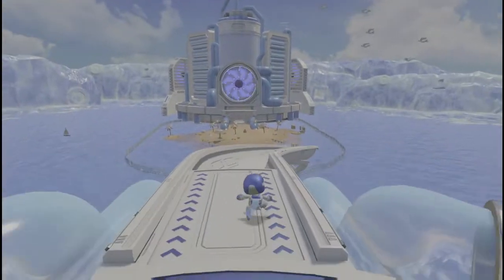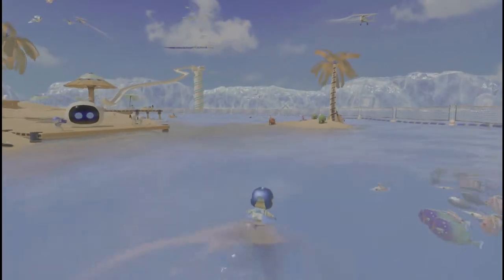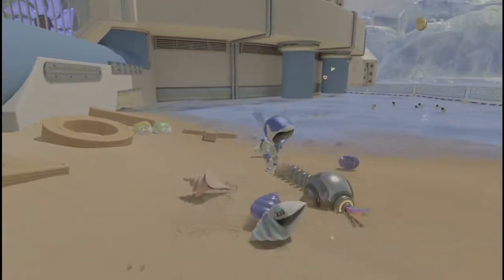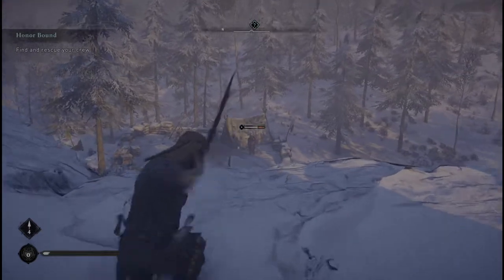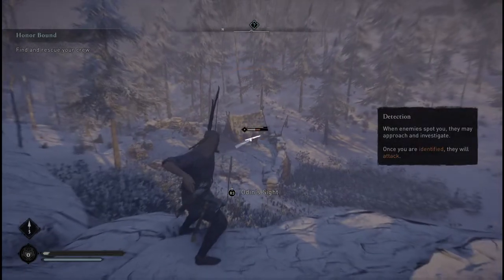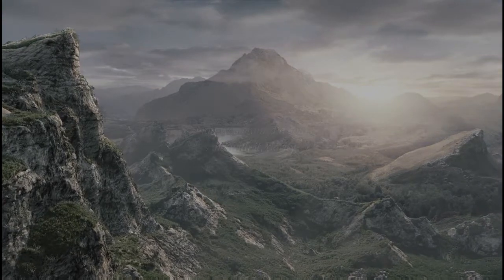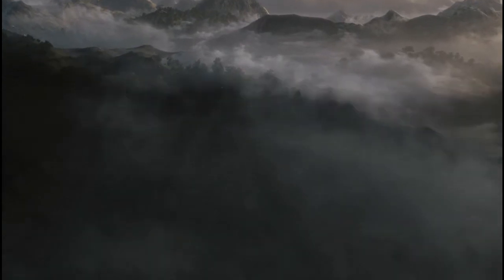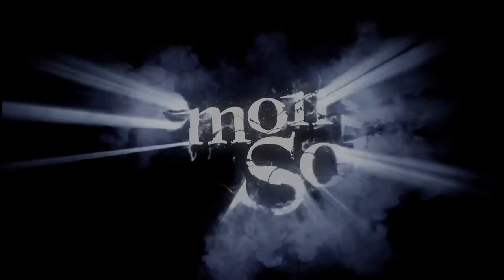PS5 Review - 1 Month in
In this video I discuss my observations of the PS5 which I have now had for a month. We talk aesthetics, performance and delve into individual game, including Astro's Playroom, Assassin's Creed Valhalla, Demon Souls and Planet Coaster. If you have a PS5 on it's way, just arrived or hoping to get your hands on one, this video may well be of interest to you. We discuss the Ps5 gameplay, the new ps5 controller and more in the PS5 review 1 month later.